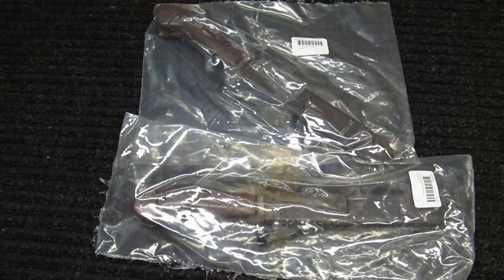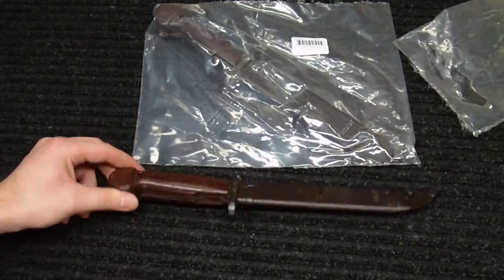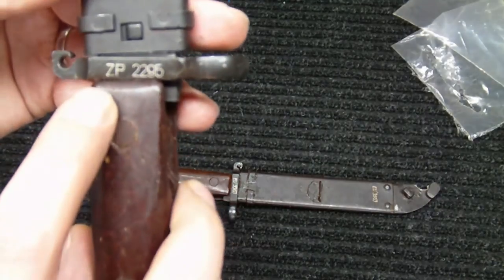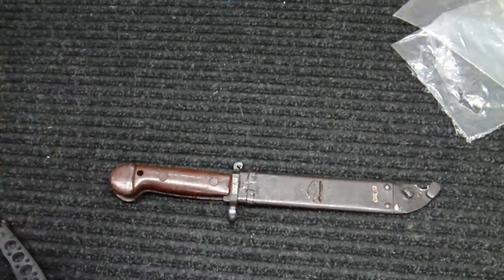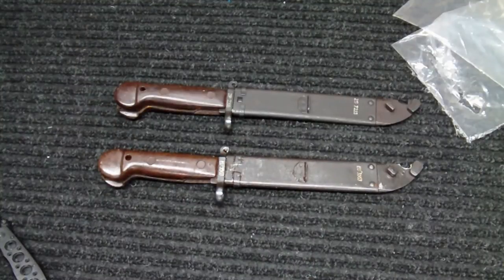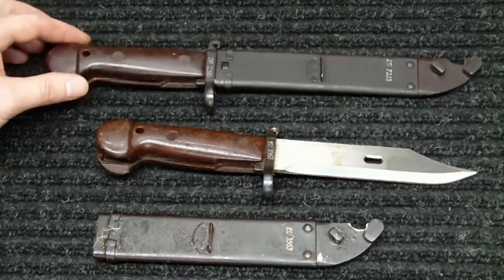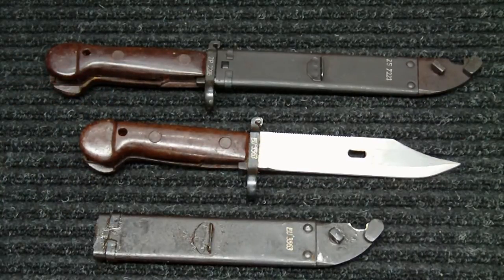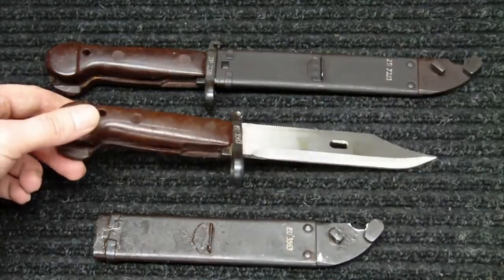Romanian Military Surplus AK-47 Bayonet: Review & Info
Comparison between two of these military surplus Romanian AKM 1st Pattern Bayonets, including Scabbard They did not come with the frog or insulator as some bayonets have included.  These bayonets will attach to the Romanian Cugir WASR line of ak variants, including the WASR 10/63 7.62x39 akm variant, as long as the bayonet lug is intact.

**Romanian AKM 1st Pattern Bayonet

Both were covered in cosmoline and in decent shape.  Unfortunately one of them did not have matching numbers (between the blade and the scabbard).  The website does list it as having a polymer handle, but it looks more like Bakelite to me.

**Romanian AK47 Bayonet